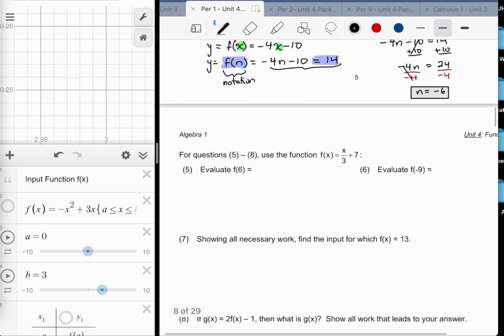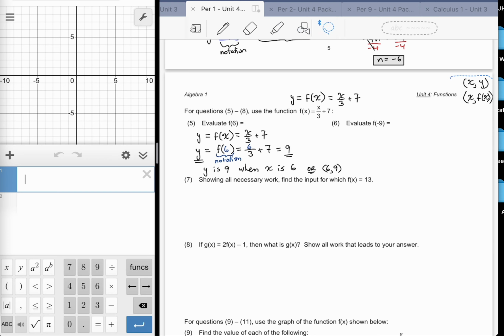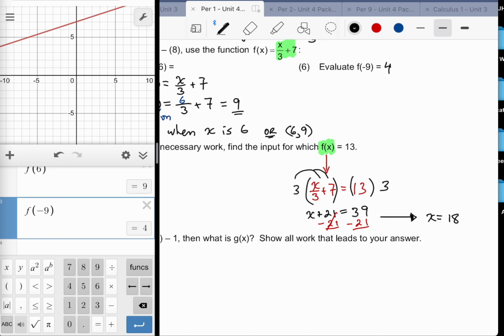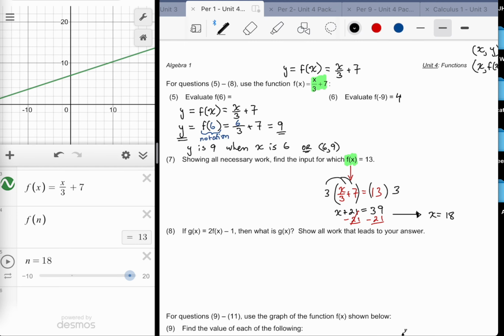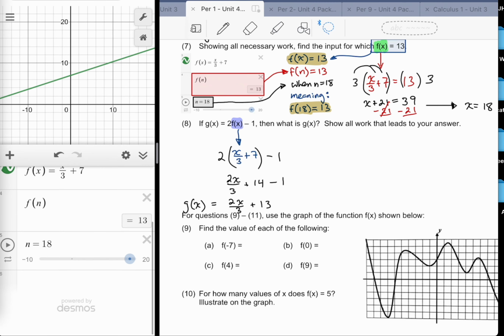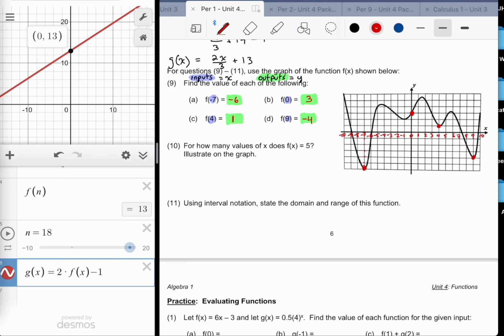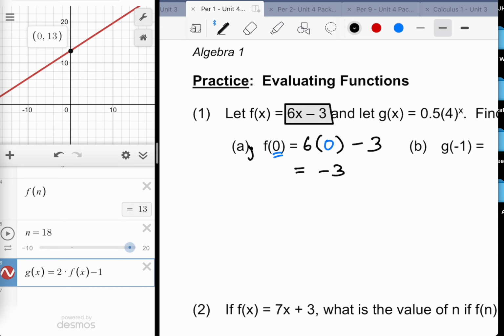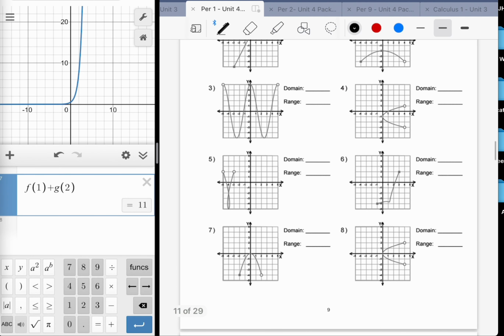Alg 1 Unit 4 p6